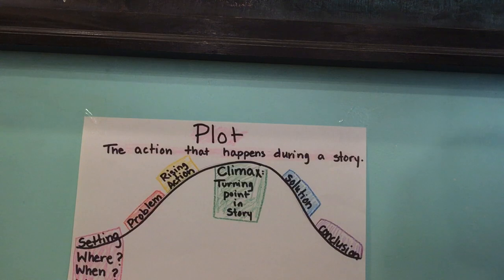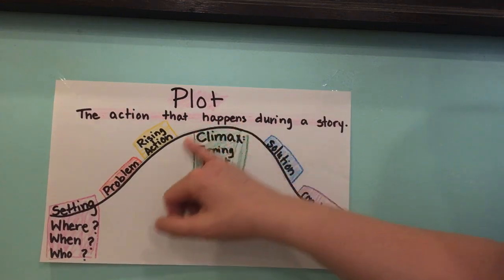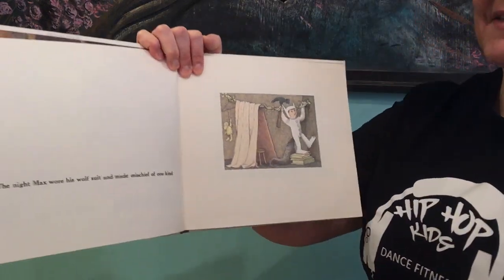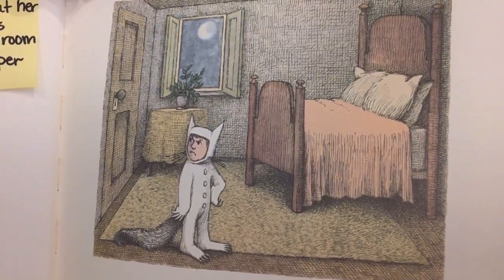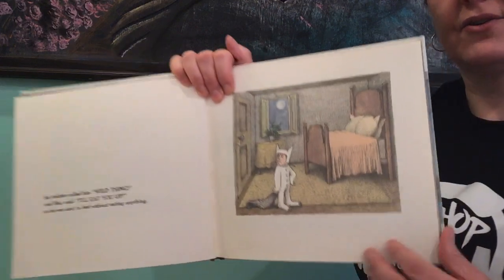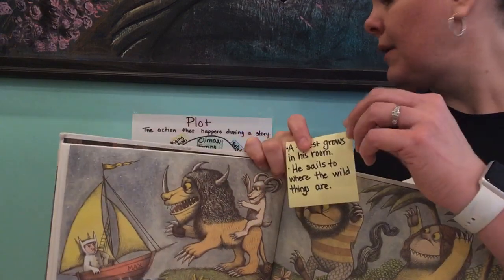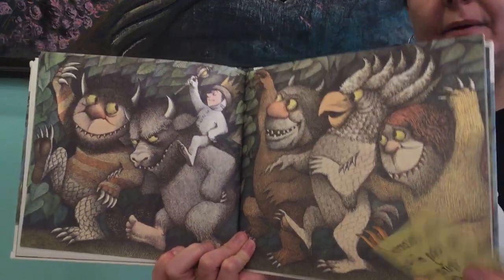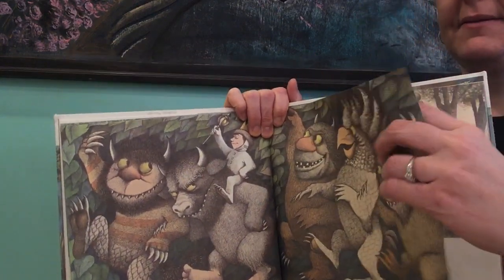Learning about Plot with Where the Wild Things Are